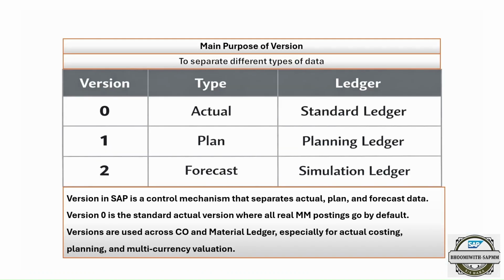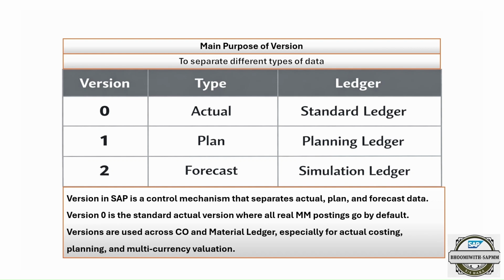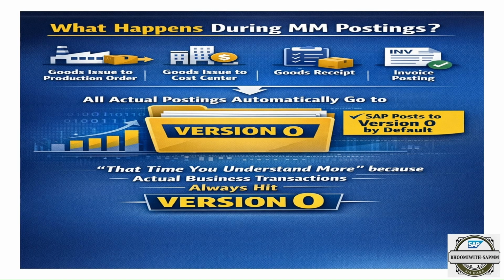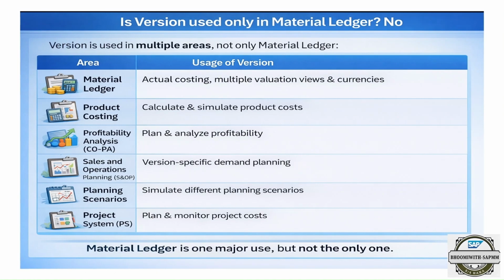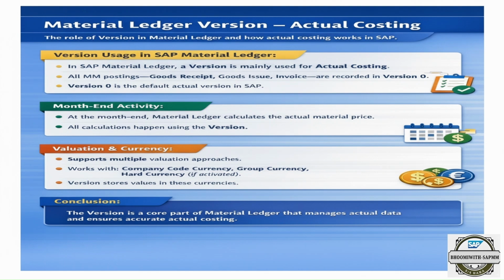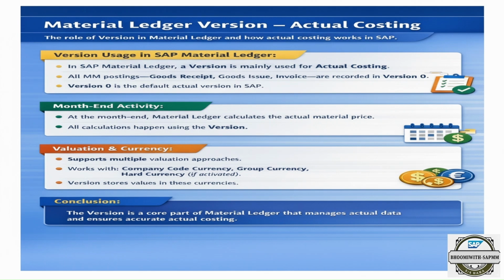SAP MM Version Explained in Simple Way | Material Ledger & Actual Costing Basics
In this video, we will understand the complete concept of Version in SAP MM / CO in SAP S/4HANA in a simple and practical way.

This is an important concept for Material Ledger and Actual Costing, and it helps in understanding how SAP handles different types of cost data.

📌 Topics Covered:

✔ What is Version in SAP MM?
✔ Purpose of Version in SAP
✔ What happens during MM Posting (GR, Invoice, etc.)
✔ Is Version used only in Material Ledger?
✔ Material Ledger Version & Actual Costing concept

🎓 This topic is important for:

✔ SAP CO Consultants
✔ SAP S/4HANA Learners
✔ Product Costing Beginners
✔ Interview Preparation